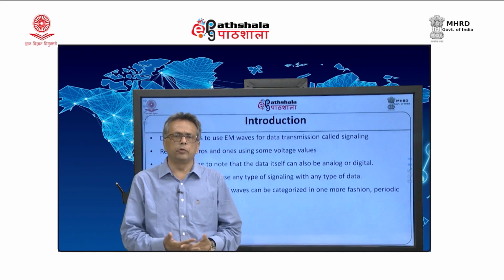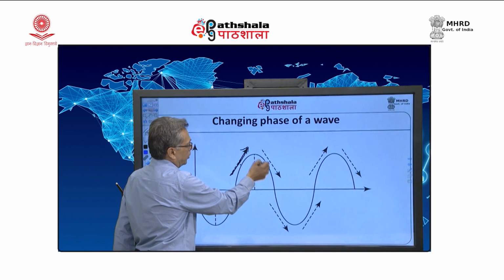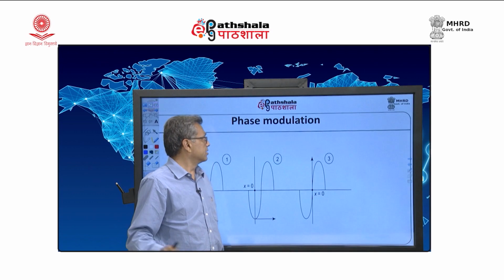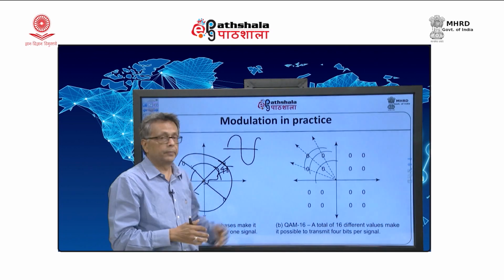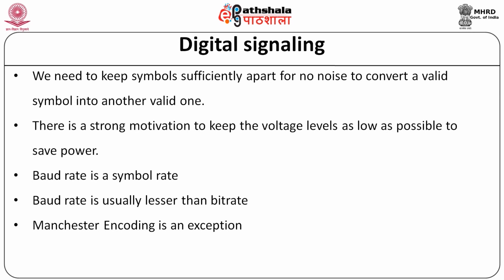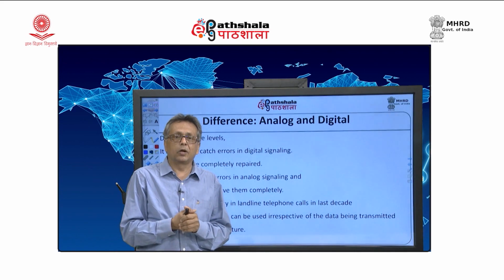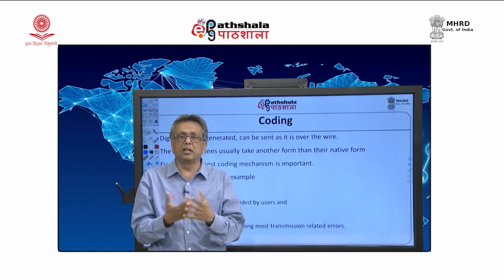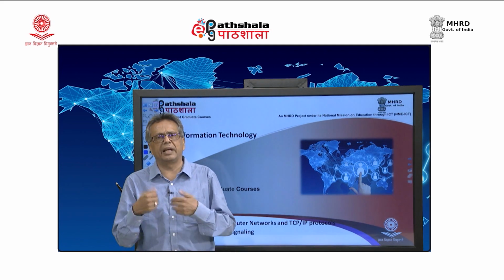Analog and digital signalling , analog and digital data Amplitude, frequency and phase modulation